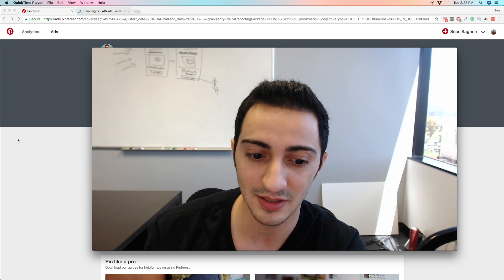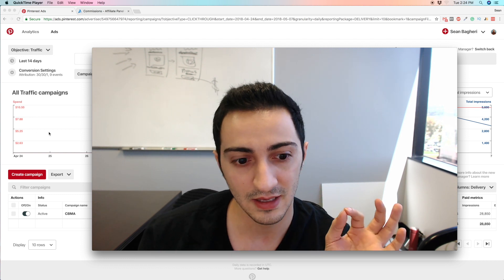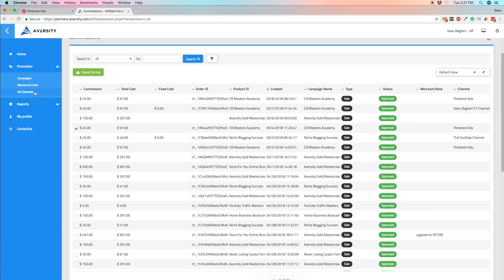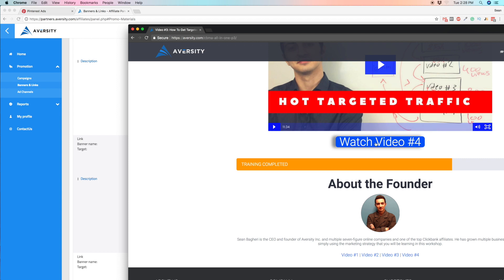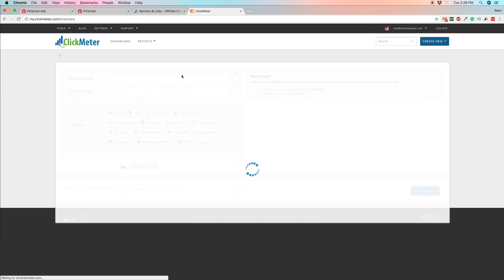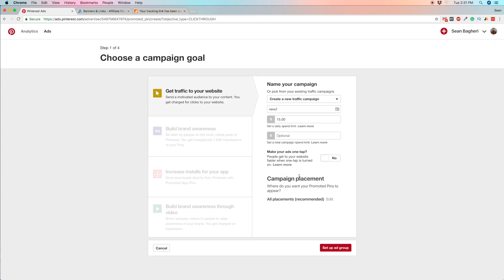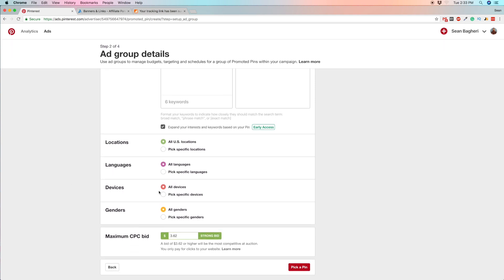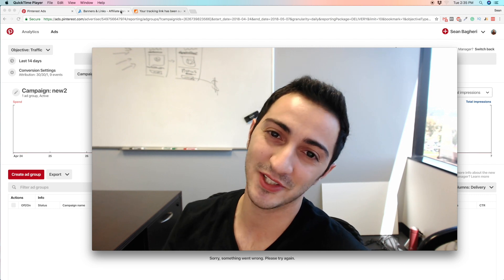Affiliate Marketing Secrets: My New Paid Traffic Source!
In this video, I'll share my brand new paid traffic source with you. This traffic source is easy to use for all affiliate marketers and will get you sales if implemented right.

I've been revealing my secret paid traffic sources in the past couple of days, so make sure you watch my previous video on my other secret paid traffic source:

Don't forget to subscribe to my YouTube channel for more videos like this every day, like this video and leave a comment and tell me what you think about this paid traffic strategy.